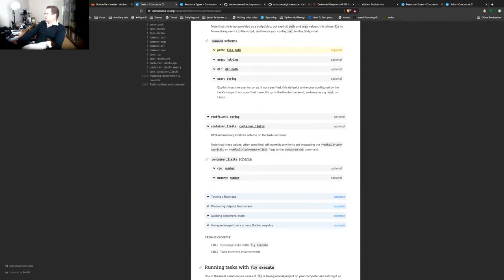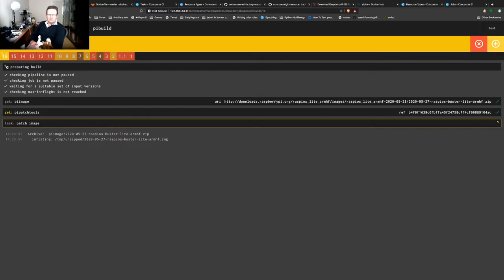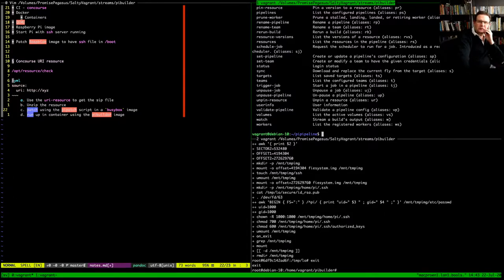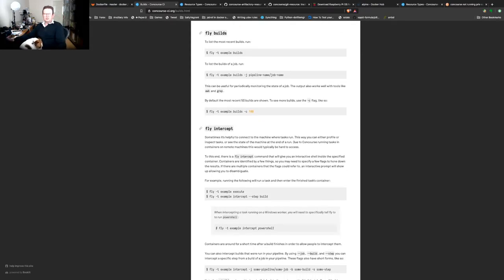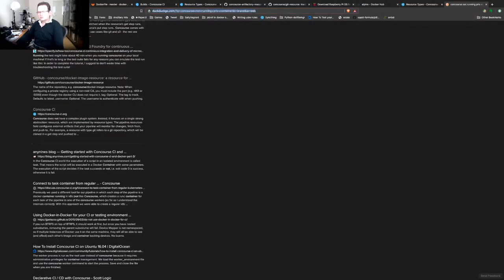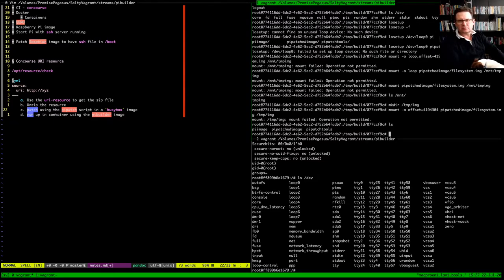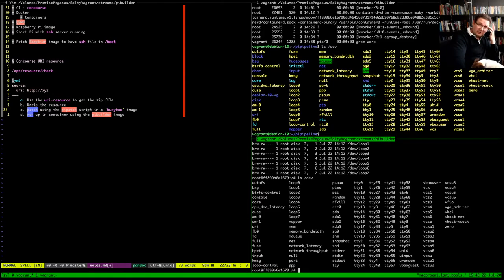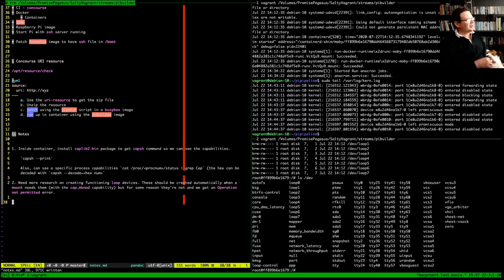Setting up emulated Raspberry Pi for CI pipeline (part 9)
In which I bang my head against privileged container problems when running in a Concourse CI pipeline.